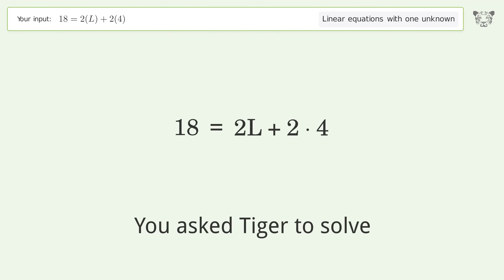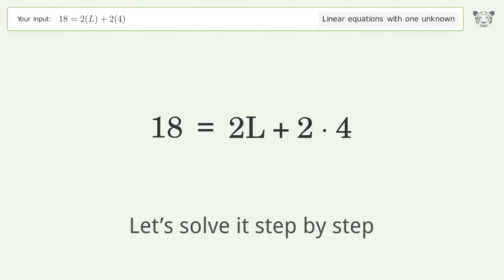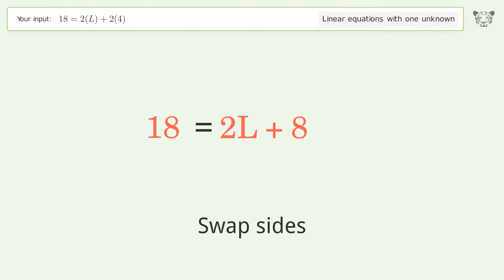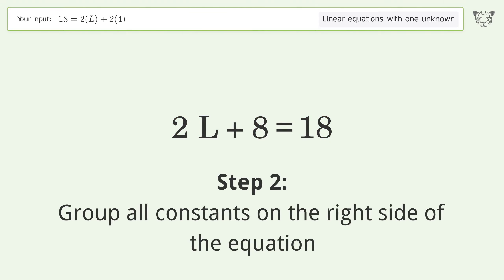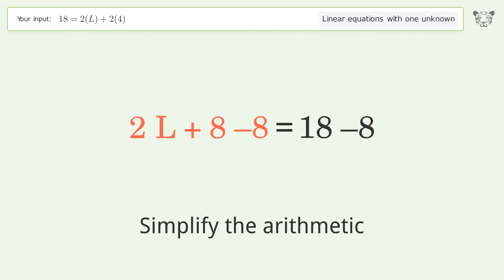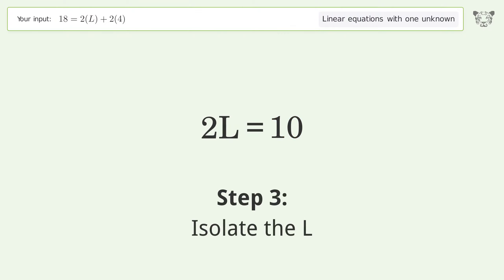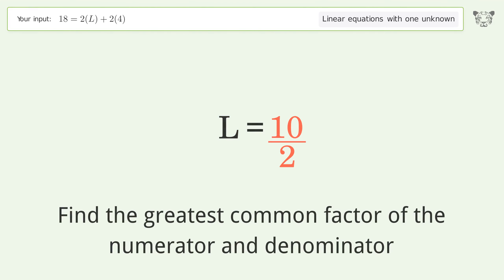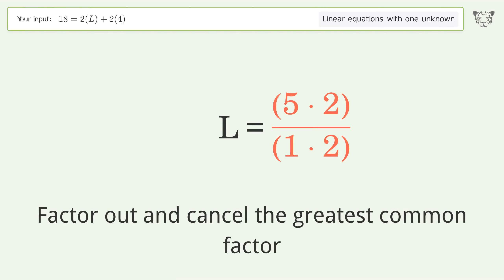Solve 18=2(L)+2(4): Linear Equation Video Solution | Tiger Algebra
Struggling with 18=2(L)+2(4)? Watch our step-by-step video on Tiger Algebra to master this linear equation effortlessly.